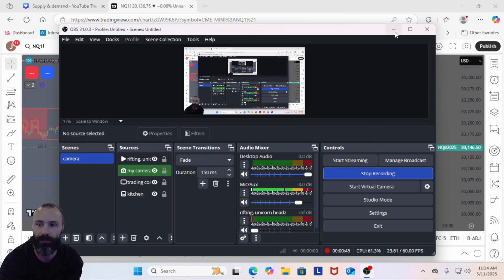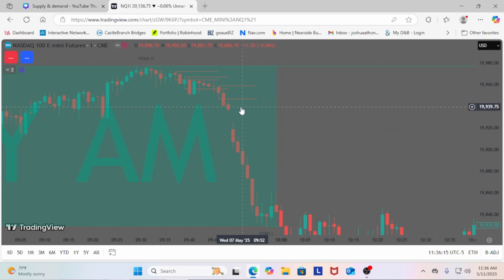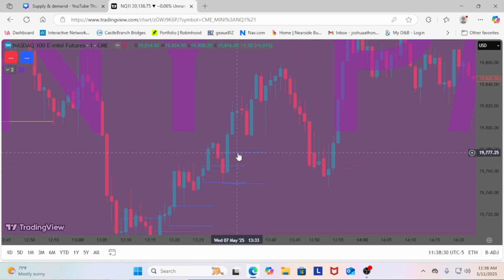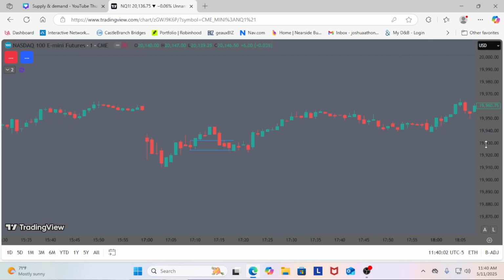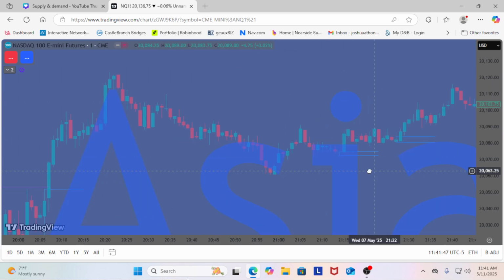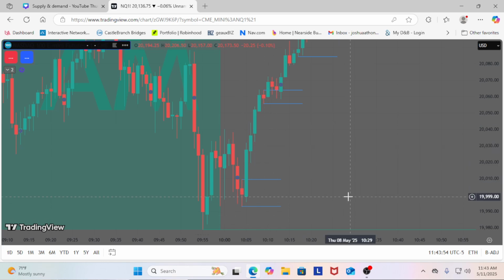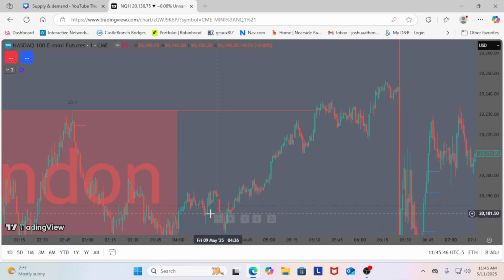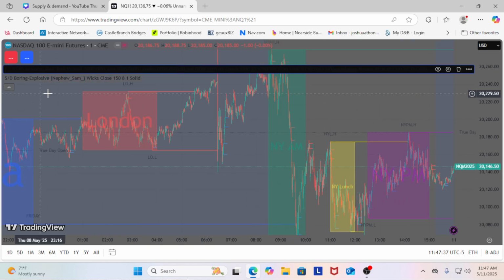The Best Supply and Demand Indicator on TradingView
In this video I will be explaining and showing you which supply and demand indicator on TradingView is the best to use.